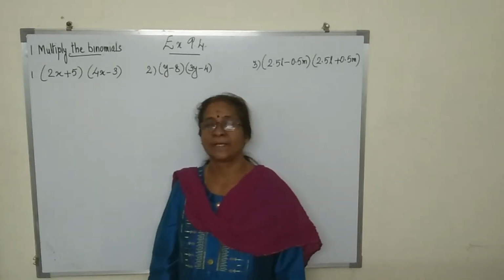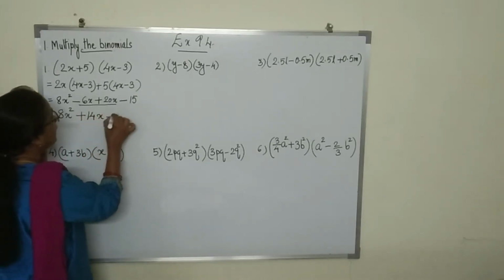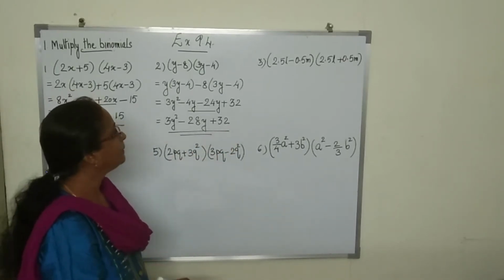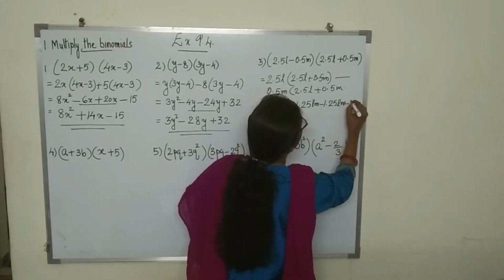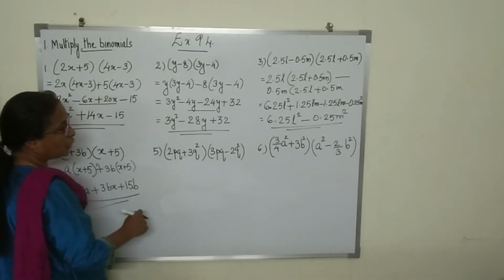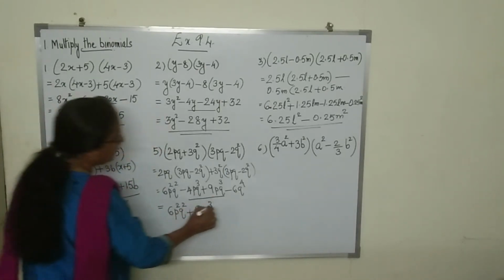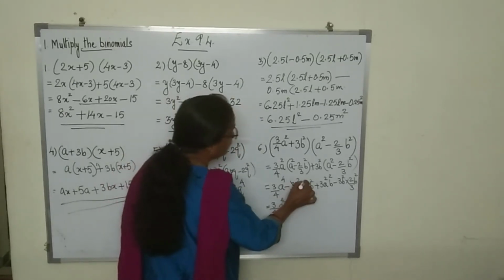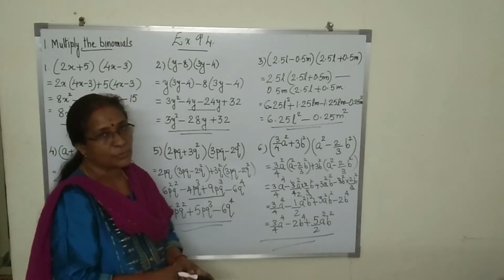Chapter-9 | Algebraic Expression and Identities | Part-11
In the previous video we  learn how to find the product of Binomial by Binomial with few examples and today we will solve question number 1 of the exercise 9.4